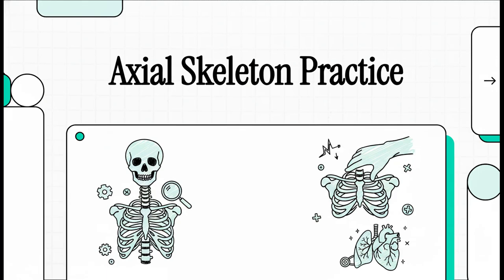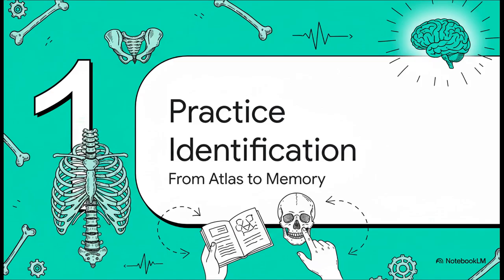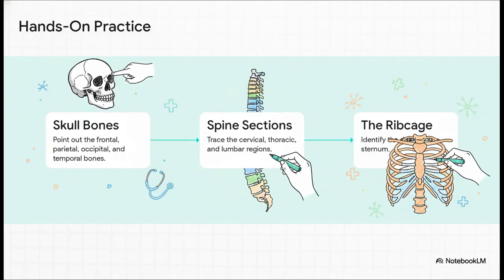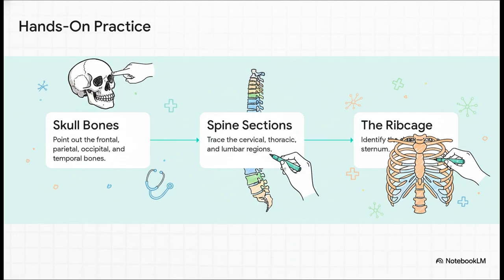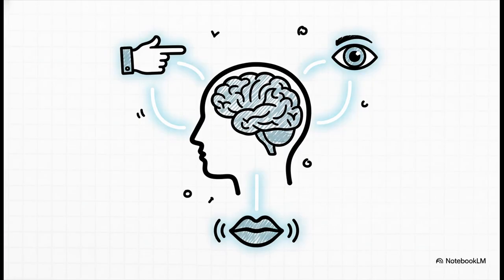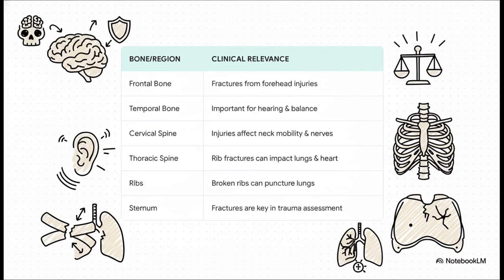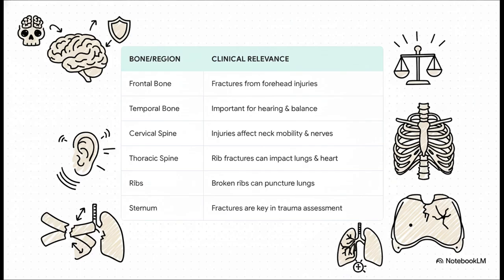Axial Skeleton Practice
Anatomy feels scary.
Too many names. Too many details. Too much memorization.

But the truth is simple:
Anatomy is not hard — it’s just taught the wrong way.

In this video, I’ll show you:
 • Why most students struggle with anatomy
 • The biggest mistake students make
 • The exact step-by-step method to study anatomy without fear
 • How to understand anatomy instead of memorizing blindly

This video is made for:
 • First-year medical students
 • Students who feel lost with anatomy
 • Anyone who wants a clear and calm way to start medical school

📚 On this channel, we study anatomy:
 • System by system
 • With simple explanations
 • Clinical examples
 • Clear summaries

You don’t need many resources.
You need one clear plan.

👉 If anatomy scares you, this video will change how you see it.

🩺 What’s next?

➡️ Next video: Anatomy From Zero – The First System Explained Simply

Weekly videos to help medical students study smarter, not harder.